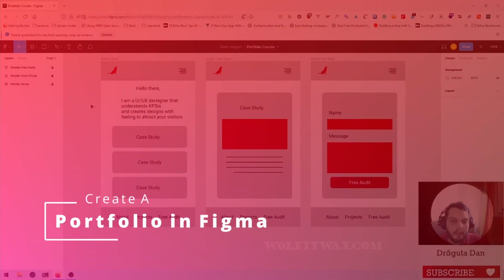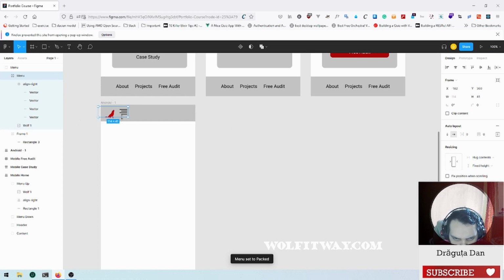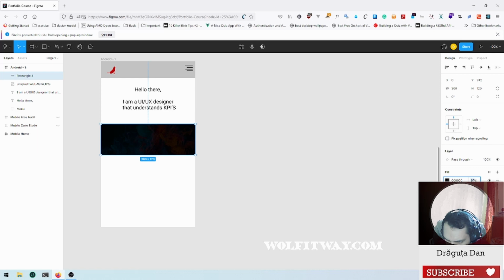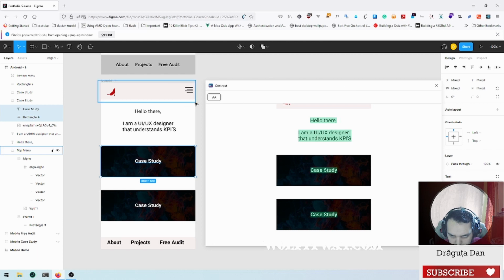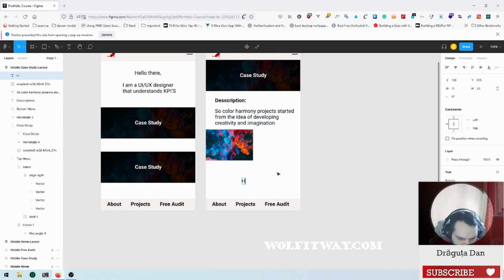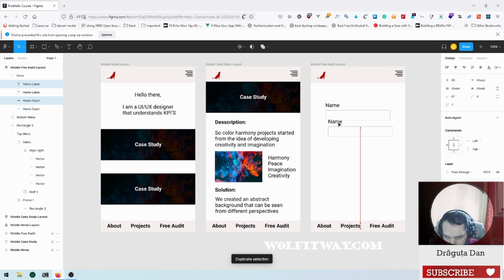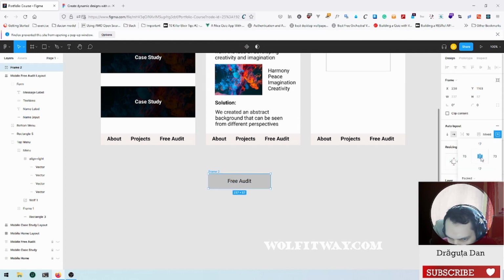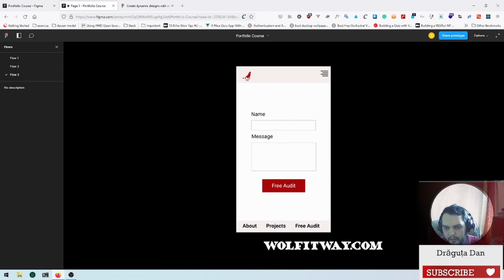Figma Portfolio Course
Learn in this Figma Portfolio Course about:
- auto-layout
- Figma basics
- Figma prototyping
- testing prototyping connections

Chapters:

0:00 Introduction
0:51 Auto Layout
7:23 Header
10:30 Content

15:02 Bottom Menu
19:29 Test the color contrast
20:20 Case Study Layout
22:33 Case Study Content
29:30 Free Audit Layout
41:36 Prototyping